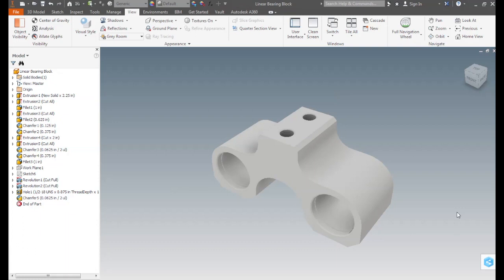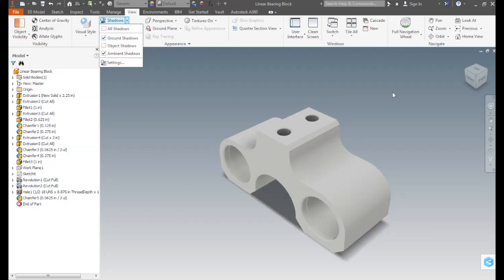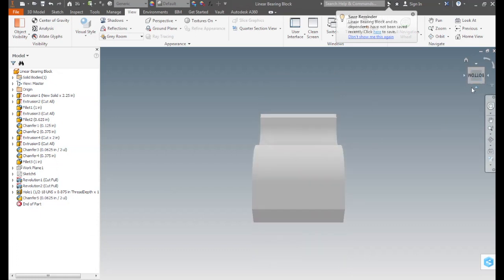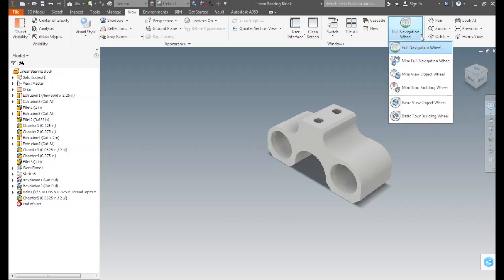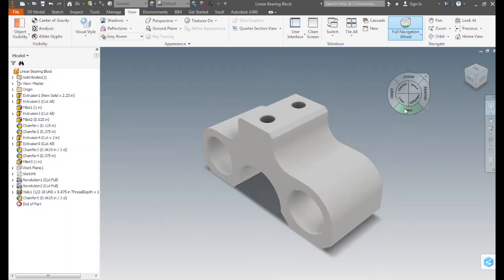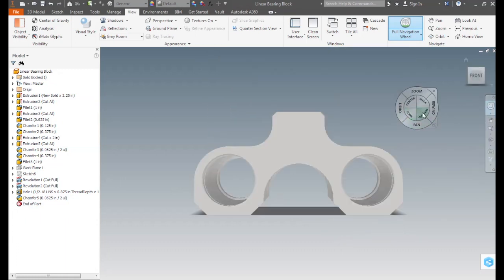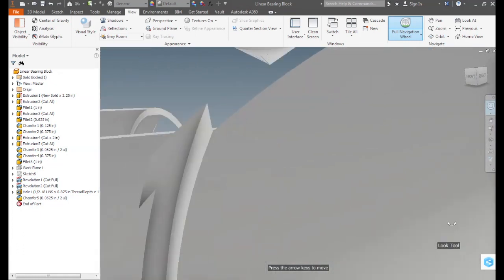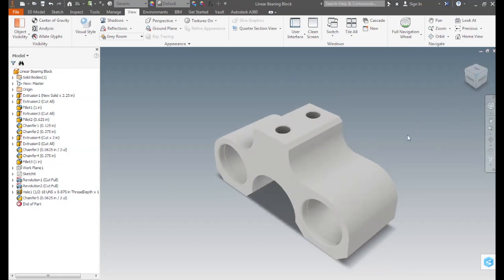Autodesk Inventor Navigation Basics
This is an introductory video on Autodesk Inventor Navigation.